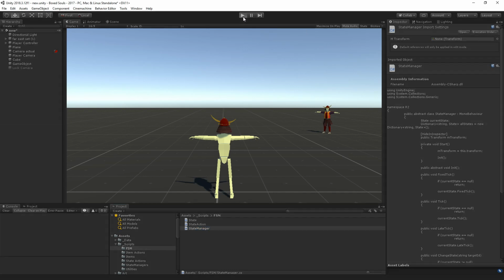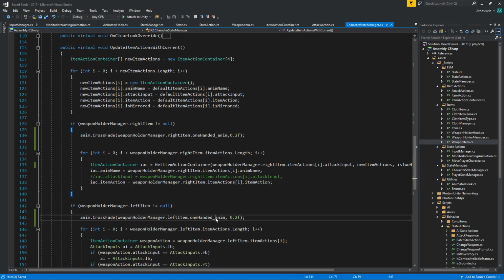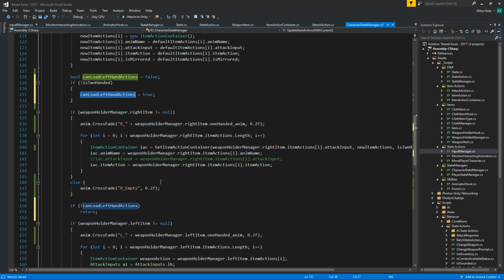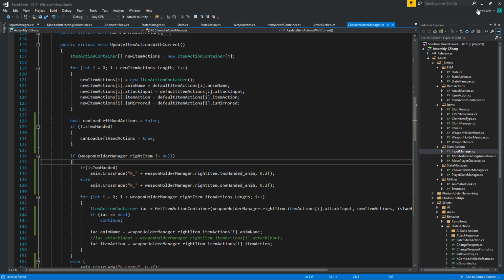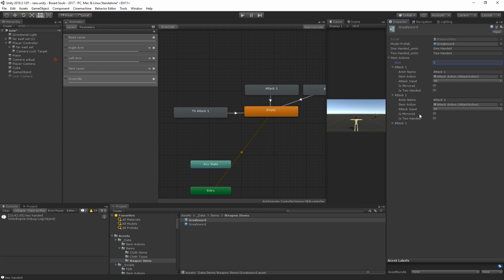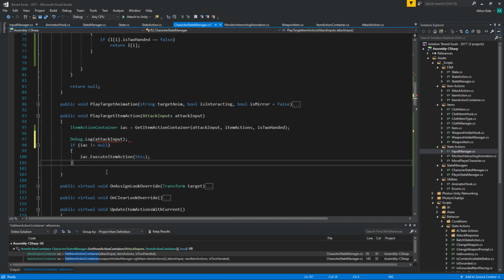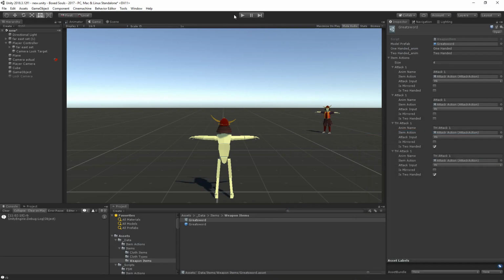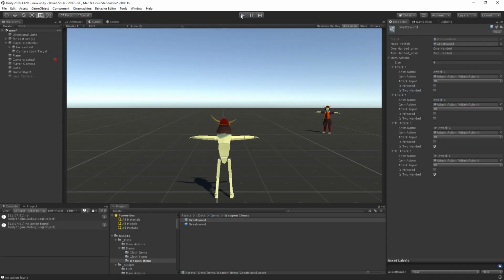Souls-like Part 161 Two Handed Actions - Unity Tutorial (Advanced)